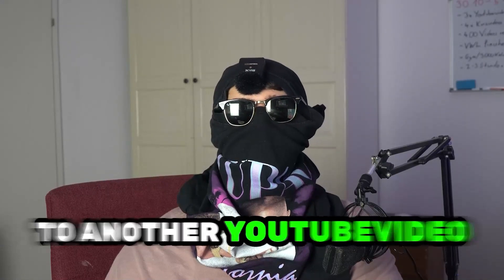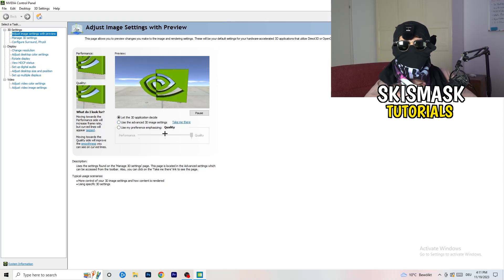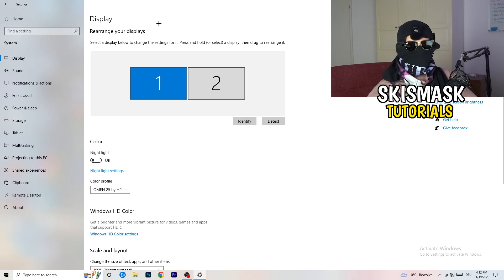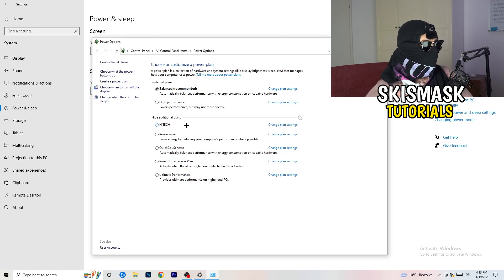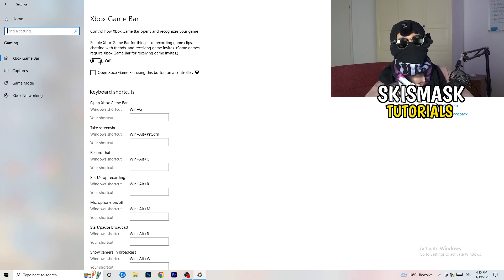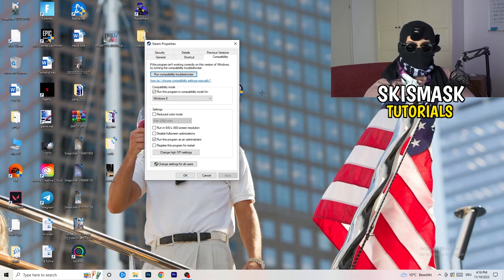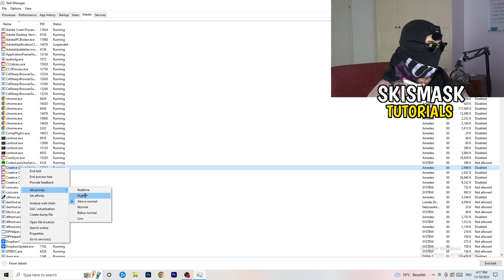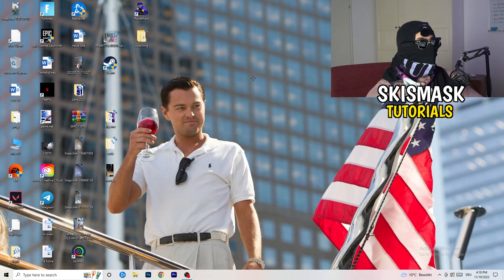The Ultimate FPS Boost Guide For Enlisted (Easy Steps)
how to boost fps in Enlisted on low-end pc,
Enlisted performance mode,
Enlisted better fps,
Enlisted best fps settings,
Fps Boost Enlisted,
Low end Fps Boost Beat Saber,
Low end Pc Fps Boost,
Enlisted Fps Boost Pack,
More Fps Enlisted,
Better Fps Enlisted,